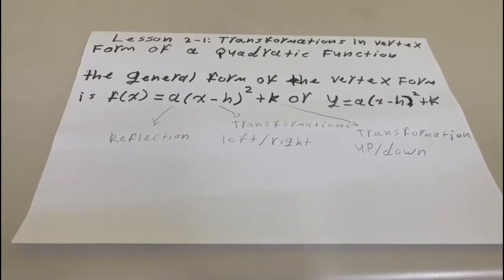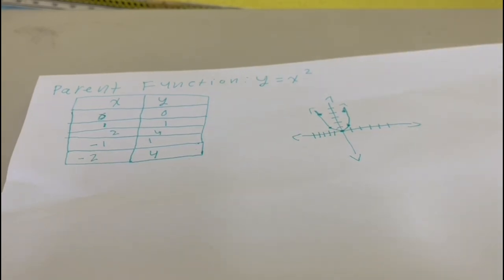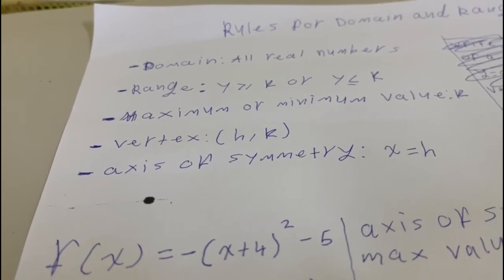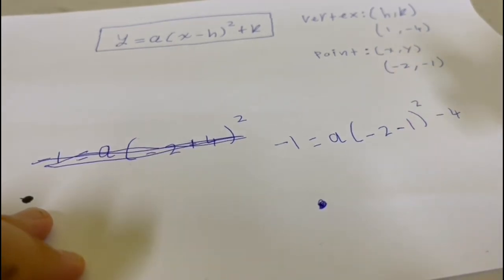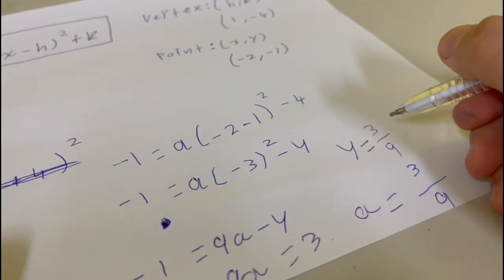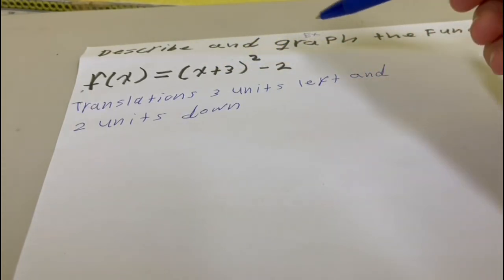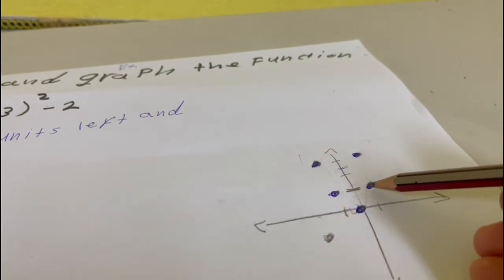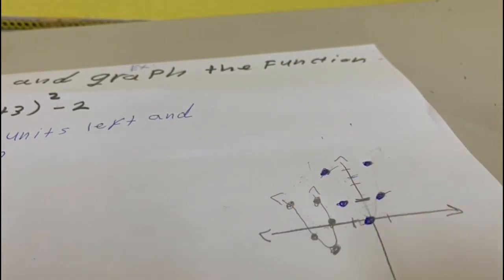Transformations in Vertex Form of a Quadratic function episode 17